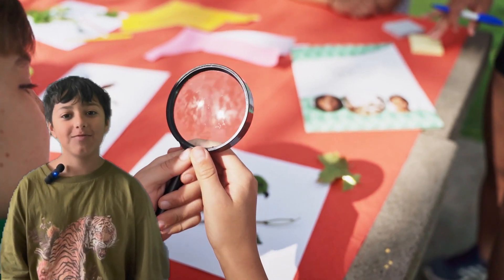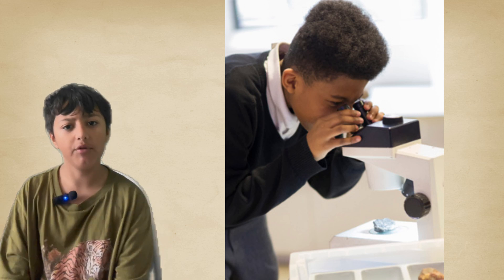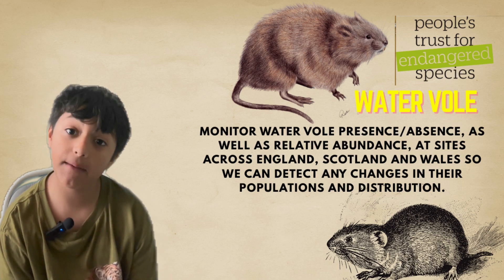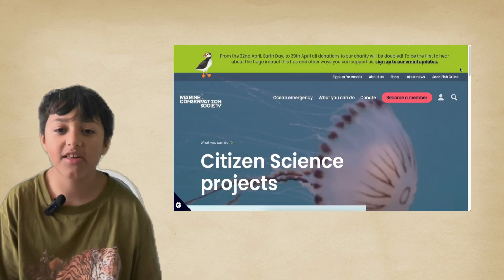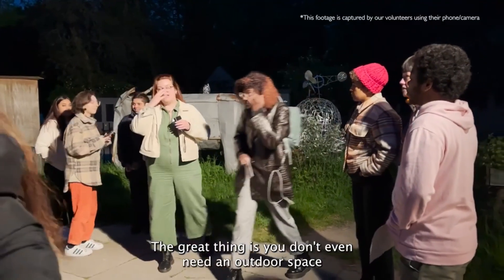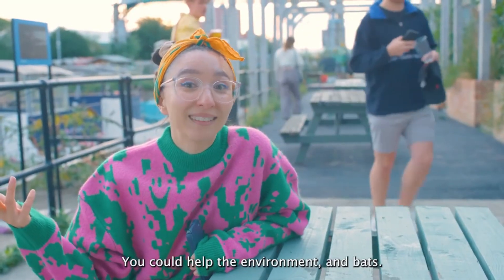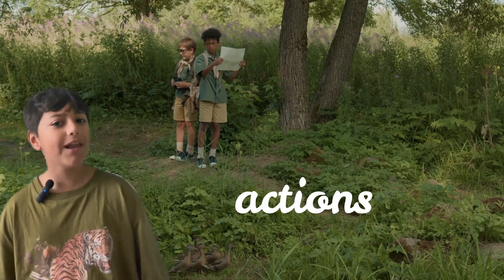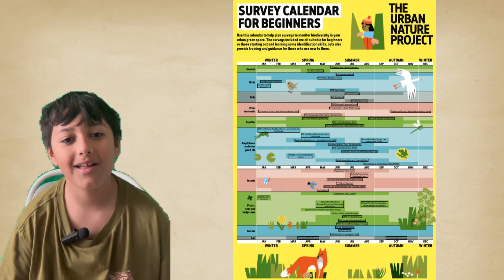365 days of Wildlife Citizen Science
🌟 Join the Adventure of Citizen Science! 🧪🔍🌱
🧭✨In today’s video, we’re diving into the wild world of citizen science — where YOU can help real scientists with cool projects all year long! 🐝🦋🦉
🎉 The Natural History Museum has made something super cool — a Citizen Science Calendar 📅🔬! It shows tons of fun and exciting science projects that kids and families can join, every month of the year! 🚀🌍
From counting butterflies 🦋 in the summer to spotting birds 🐦 in the winter, there’s always something amazing to do — and you don’t need to be a scientist to join in!
🎥 In this episode:

✔️ What is citizen science?
✔️ How YOU can be a scientist too!
✔️ How to use the NHM's awesome calendar 📆
✔️ Fun examples you can try today! 🤩

So grab your nature journal 📝, print the @NaturalHistoryMuseum community projects calendar, put on your explorer hat 🎩, and let’s get curious together!

Help the @RSPBvideo and take part in the Big Garden Bird Watch
Help @TheSharkTrust and take part in the Great Eggcase Hunt
Help the @batconservationtrust8150 and take part in the Bat Survey
Help the @savebutterflies and take part in the big butterfly count
Help the @MarineConservationSociety and all their citizen science projects to help save the oceans and wildlife
Help the @PTESwildlifevideos and their water vole survey